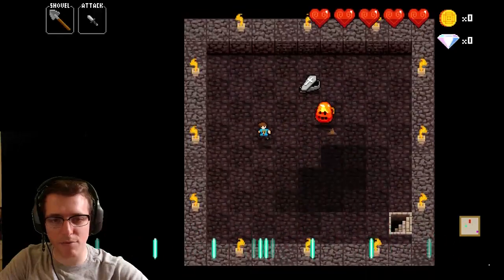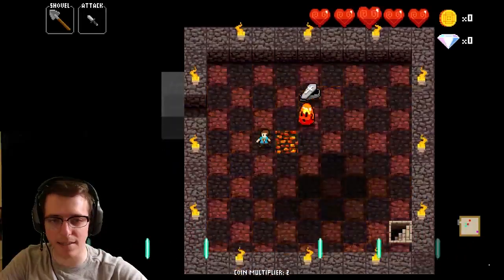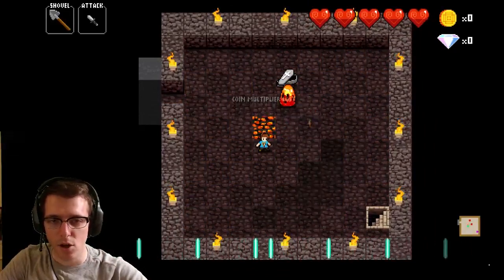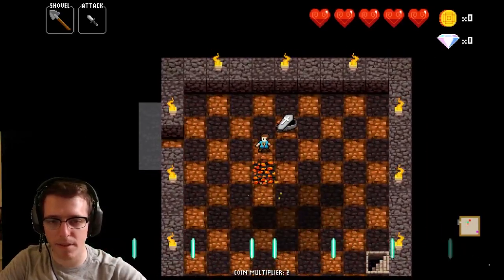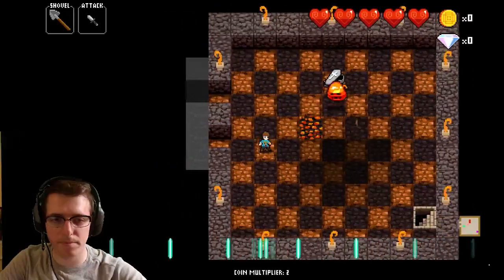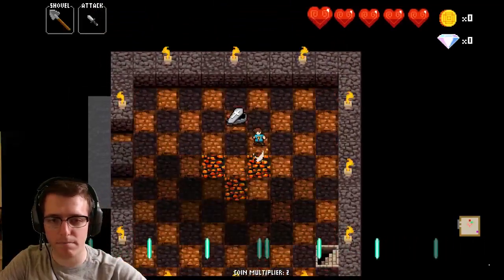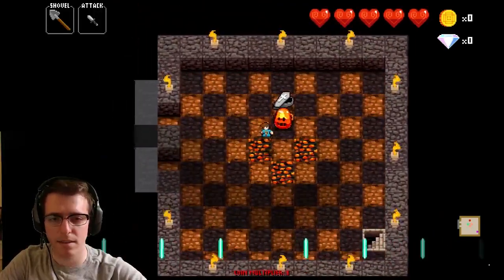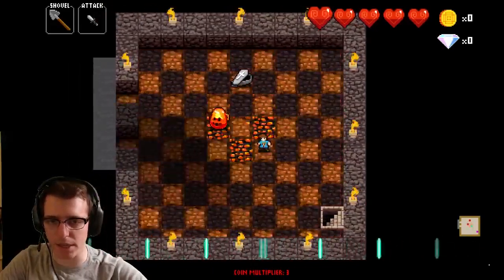How to kill the...Ice or Fire Slime